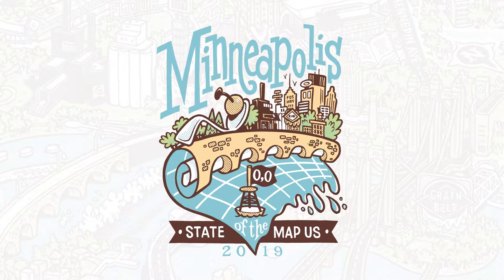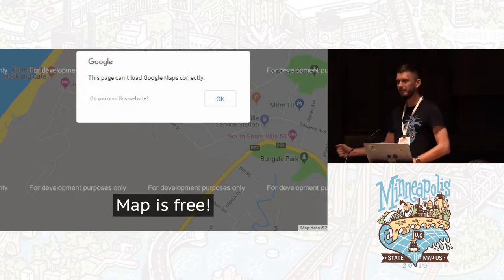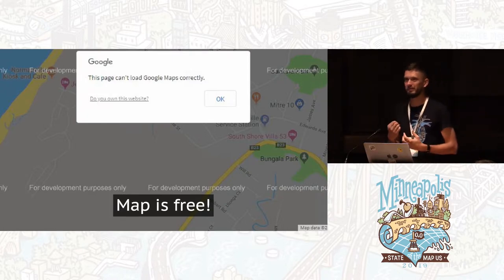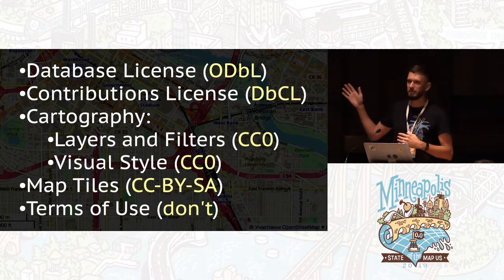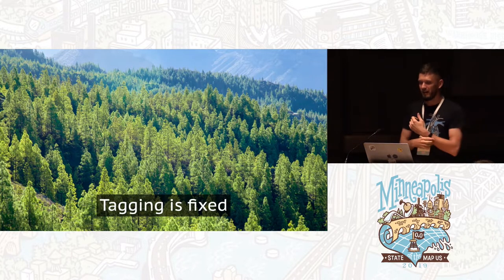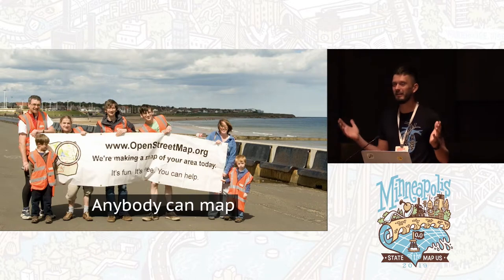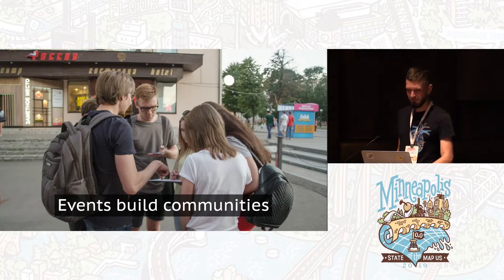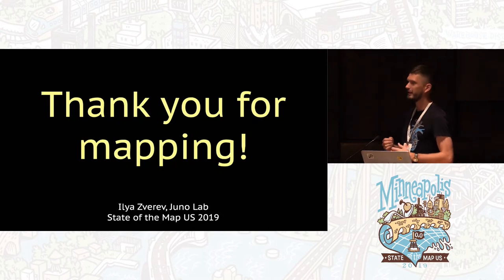You don't know OpenStreetMap - Ilya Zverev